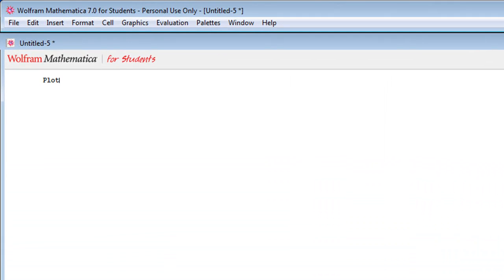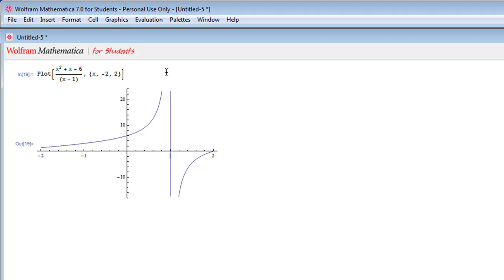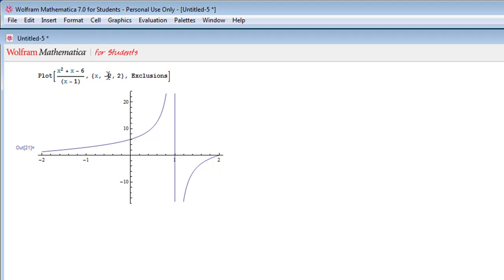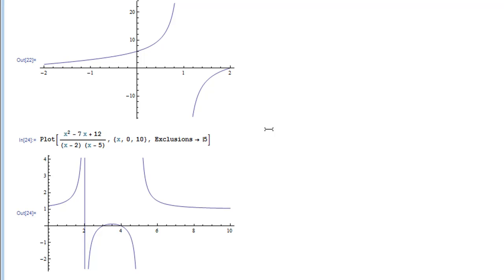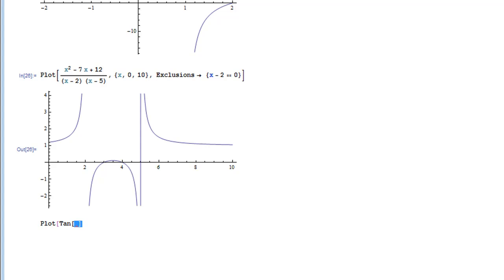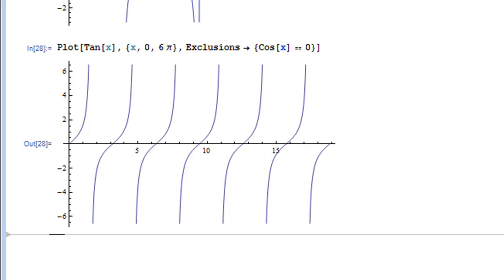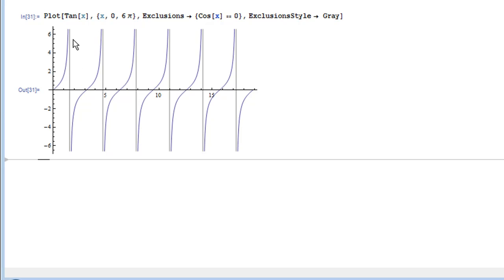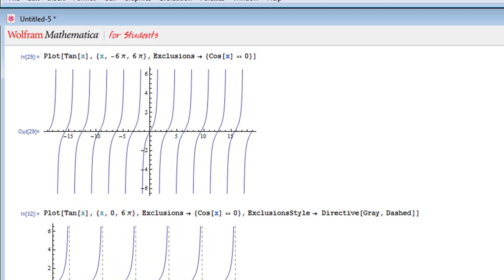Working with Mathematica's Plot: Exclusions option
This video explains how you can use the Exclusions option in Plot to remove or adjust the asymptotes that appear in your graphs.